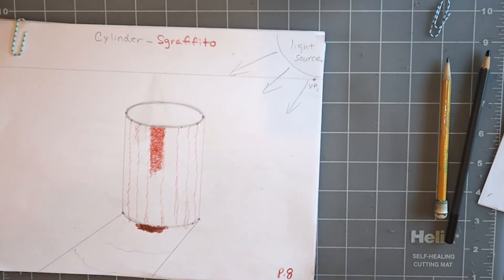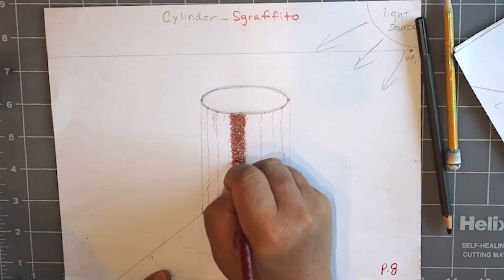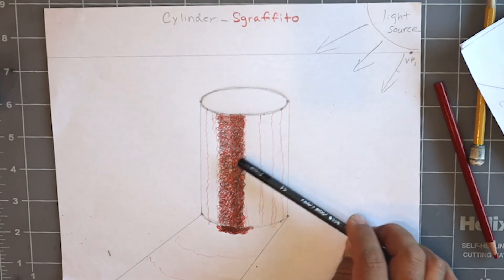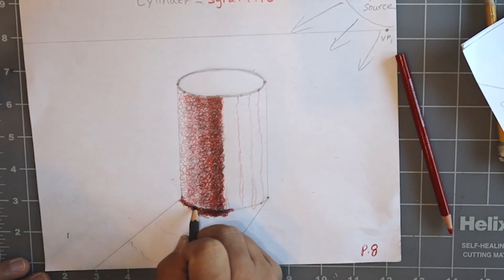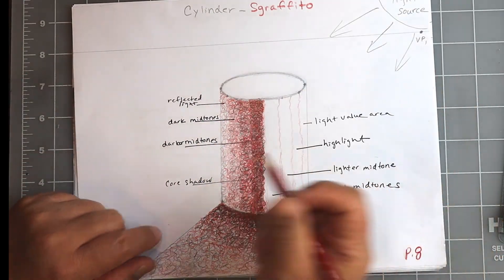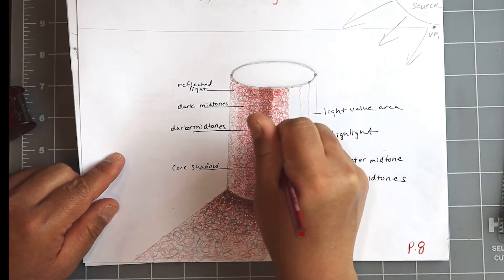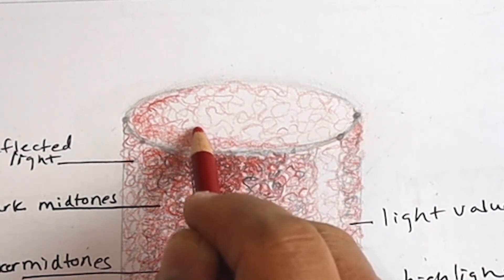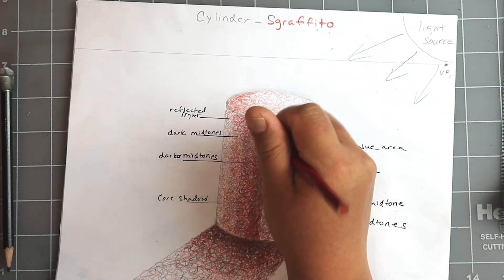VALUE CYLINDER with SGRAFFITO ART 2